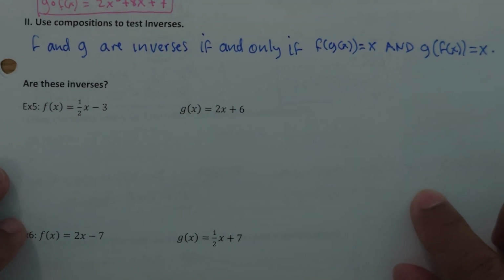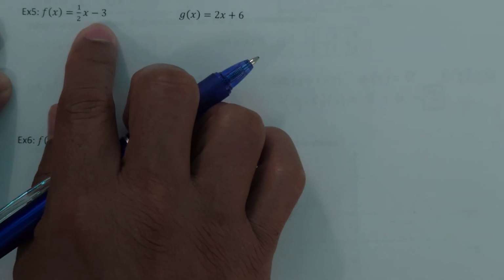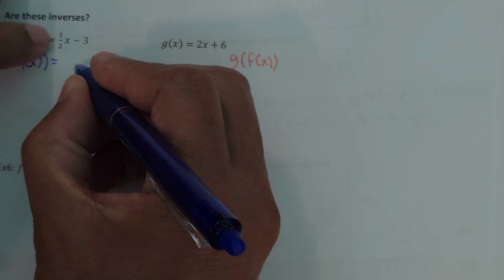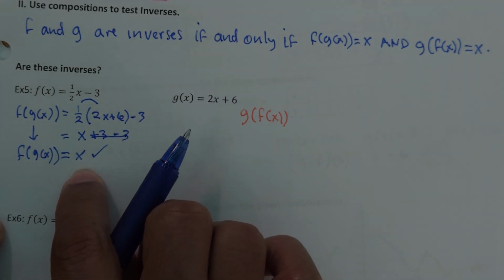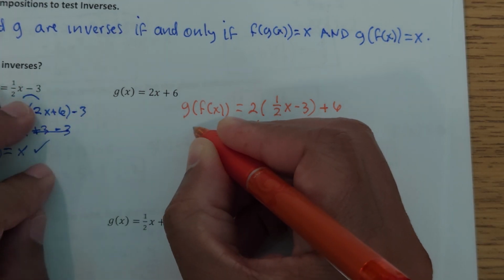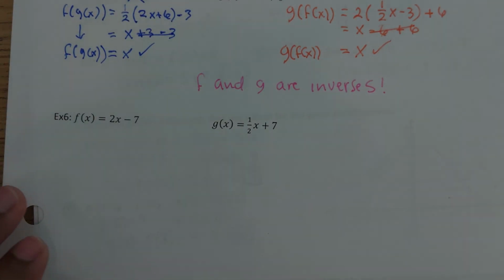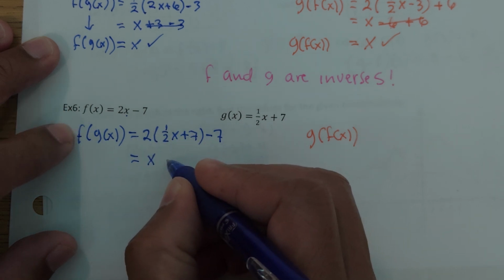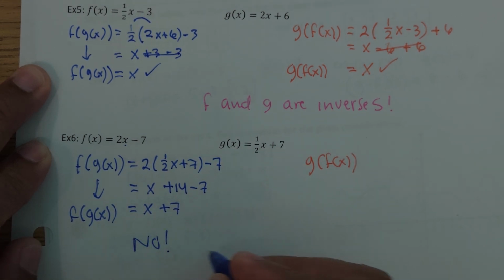Inverse Functions with Composition